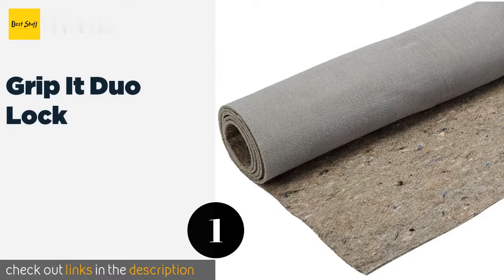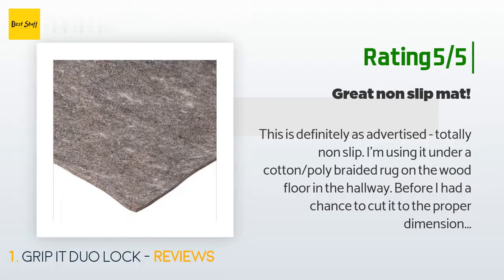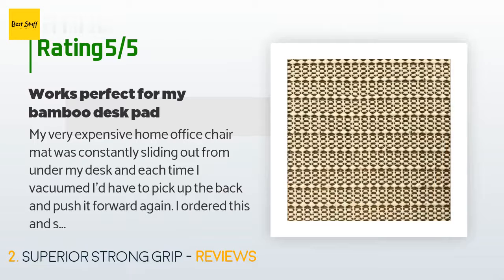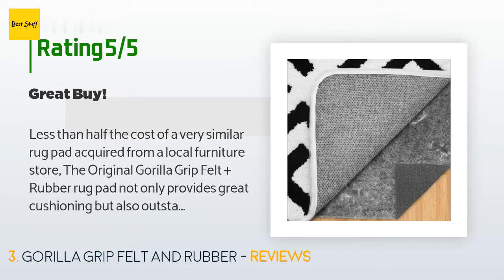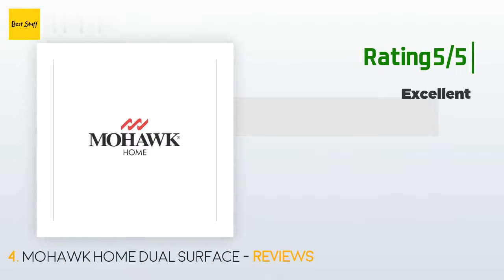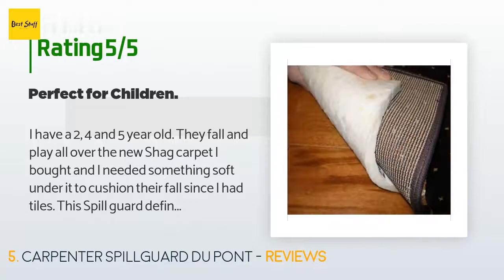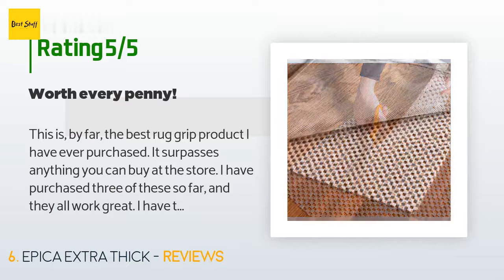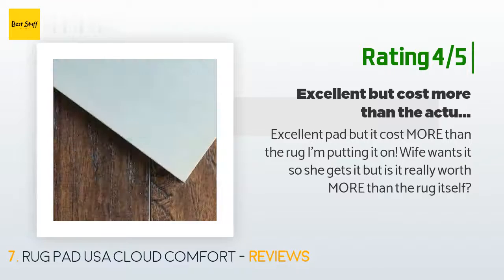🌵7 Best Rug Pads 2020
1 - Grip It Duo Lock:
✅ Amazon US
🌏 Amazon International

2 - Superior Strong Grip:
✅ Amazon US
🌏 Amazon International

3 - Gorilla Grip Felt And Rubber:
✅ Amazon US
🌏 Amazon International

4 - Mohawk Home Dual Surface:
✅ Amazon US
🌏 Amazon International

5 - Carpenter Spillguard Du Pont:
✅ Amazon US
🌏 Amazon International

6 - Epica Extra Thick:
✅ Amazon US
🌏 Amazon International

7 - Rug Pad Usa Cloud Comfort:
✅ Amazon US
🌏 Amazon International